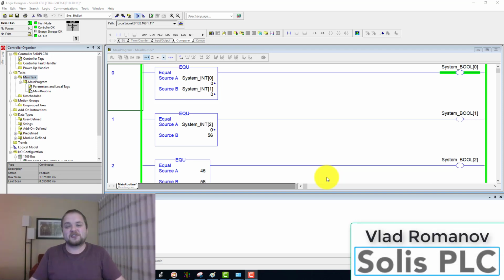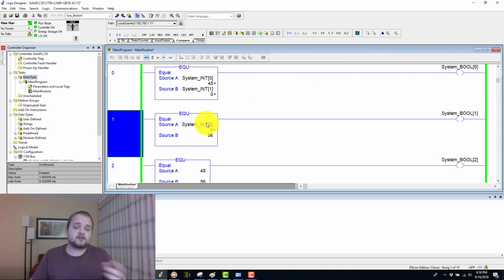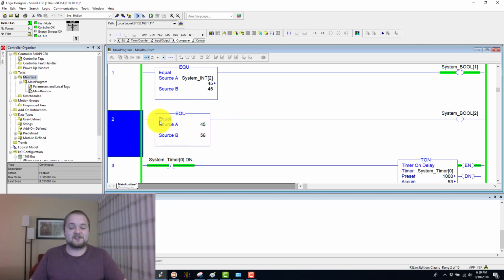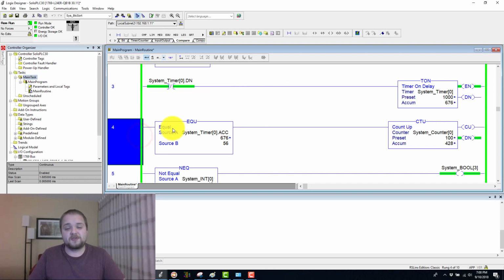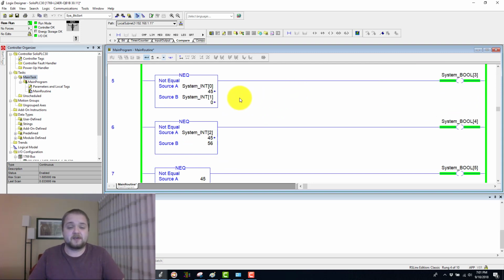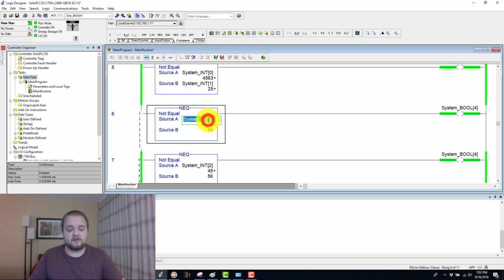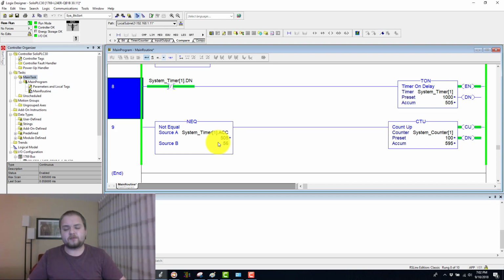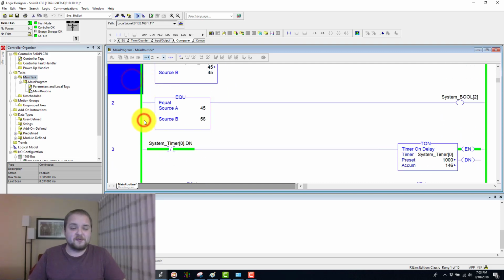PLC Programming EQU NEQ Compare Instructions - Equal Not Equal Instruction RSLogix Studio 5000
for more Tutorials, Information & connect with the Community

The EQU, also known as the Equal, instruction is used to compare two values. The EQU instruction is an input instruction which will return TRUE if the two values within “Source A” and “Source B” fields are equal to each other. If that condition is met, the instruction will allow what’s on the right of it to execute. The EQU will compare the two values and only evaluate to true is the two integers are equal. Should they become unequal, the instruction will update on the next PLC scan.

The EQU instruction is critical within the Automation world as it’s the only way to see if the values are completely identical. It’s commonly used to check if a certain limit has been met, if a counter reached a certain value or if a certain alarm has been triggered.

The instruction is very versatile as you can use integers, floats and even user-defined tags in certain programming environments as operands. Furthermore, you may choose to use to enter a fixed value instead of an operand tied to a tag. That being said, this isn’t the recommended practice as you’ll need to edit the program and commit the edit if you want to change the said value.

The NEQ, also known as the Not Equal, instruction is used to compare two values just like the EQU Instruction. However, the key difference is that the NEQ will return TRUE if the values are not equal to each other. In other words, the outcome of this instruction is the absolute opposite of what the EQU will give us.

Just like the EQU, this instruction is critical in the control systems world. It provides an easy way to check whether a certain value is holding the value we expect and act based on the outcome.

The NEQ may operate on the exact same operands as the EQU. In fact; the only difference between the two is that their output state is inverted; just as stated above.

plc equ, plc equ instruction, plc neq, plc not equal, plc equal, plc compare instructions, plc programming